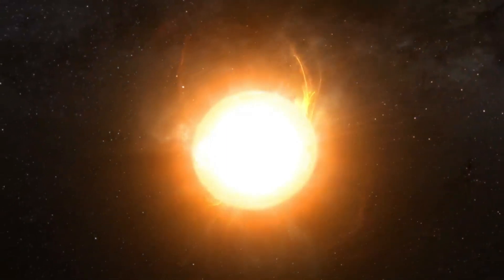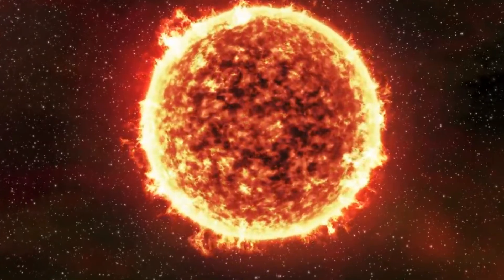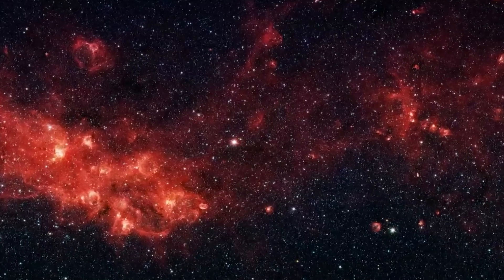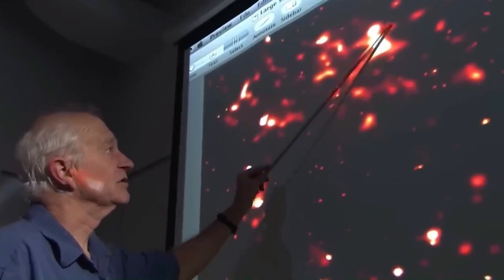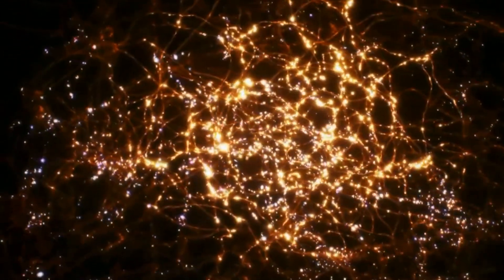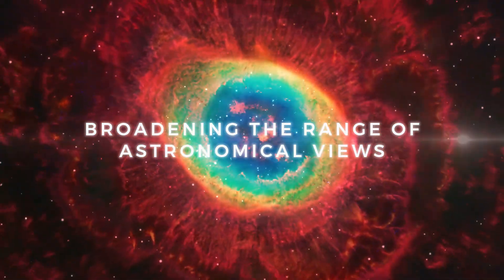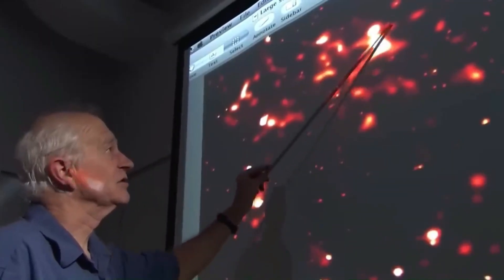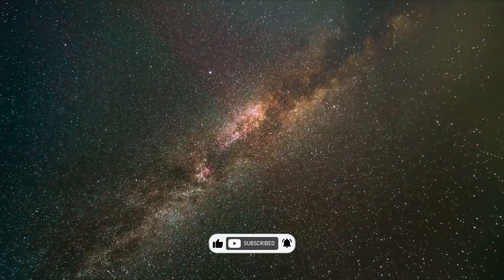The New Largest Star in the Universe 2024! WOH G64